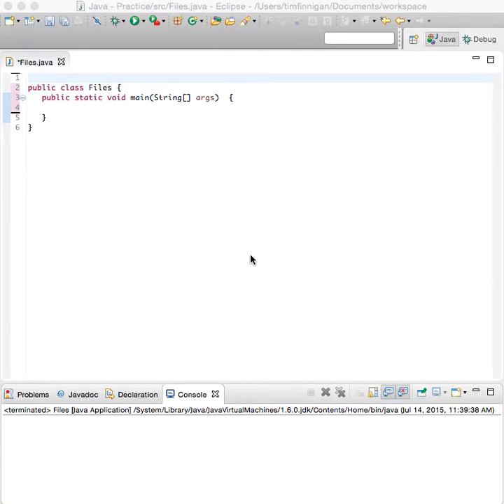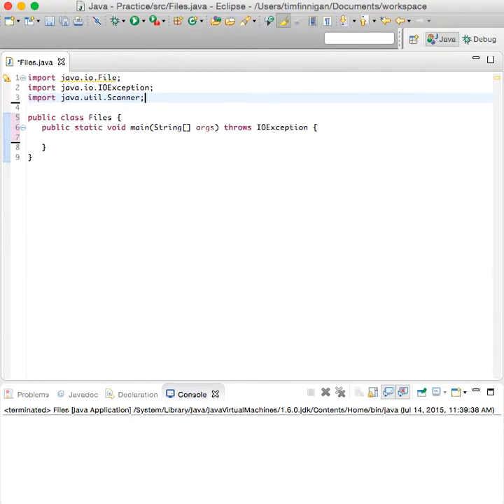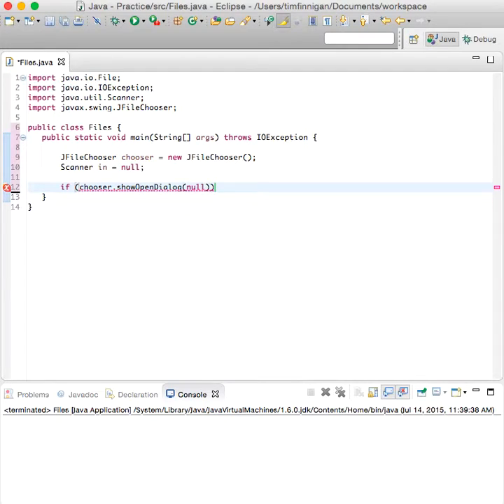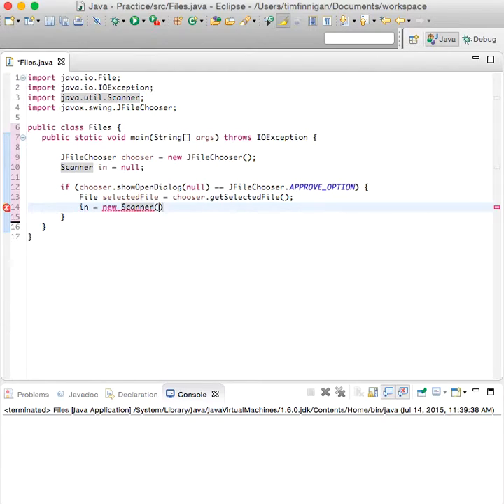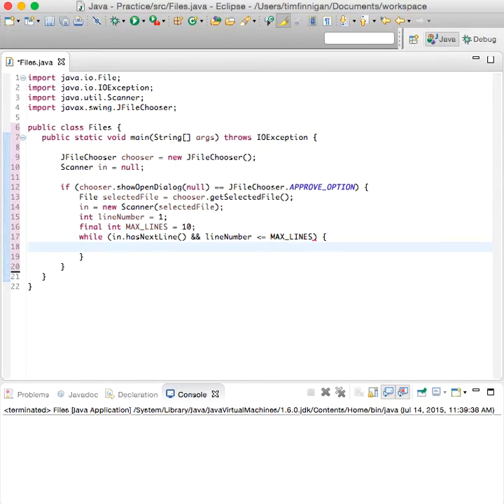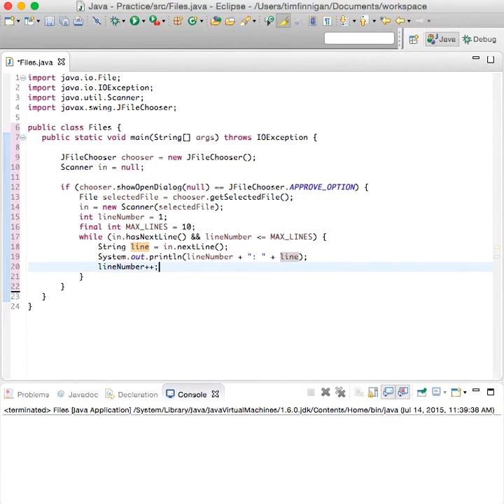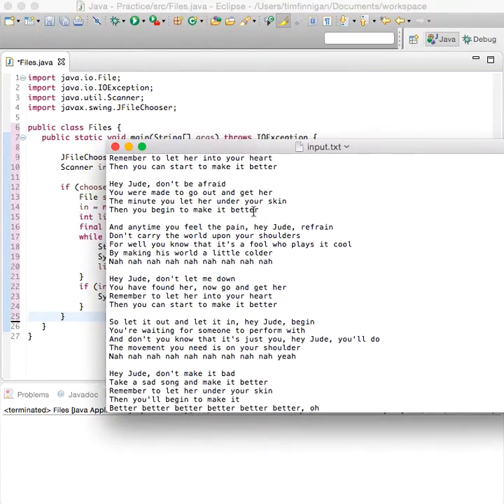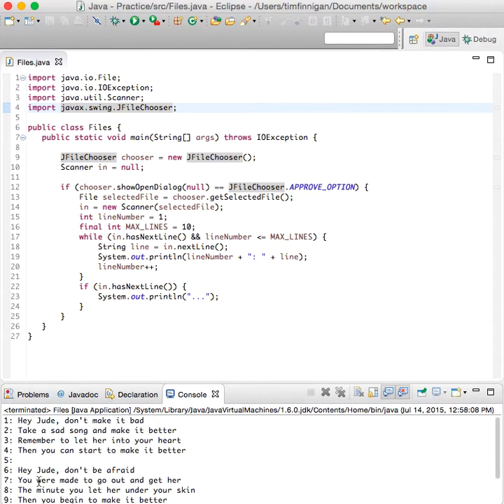Open a File Dialog Box (Java)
This program shows you how to open a file dialog box so that the user can choose a text file to process.